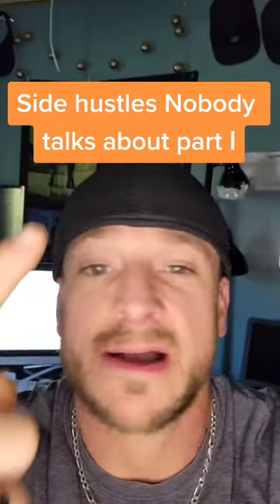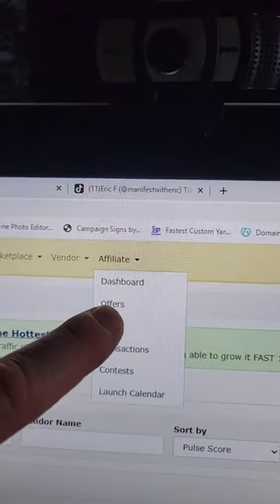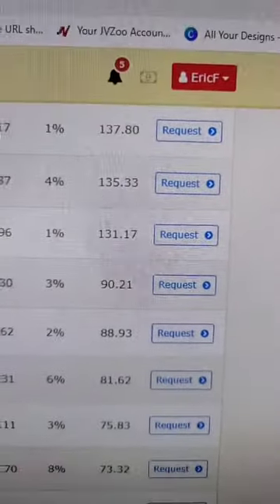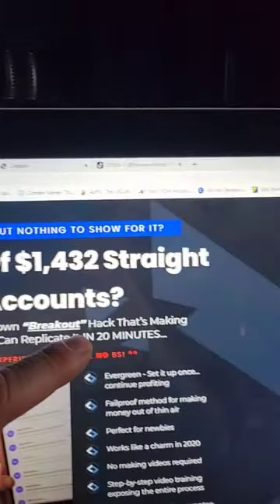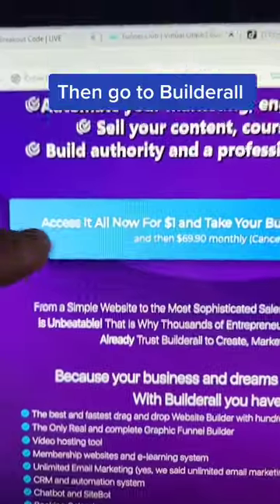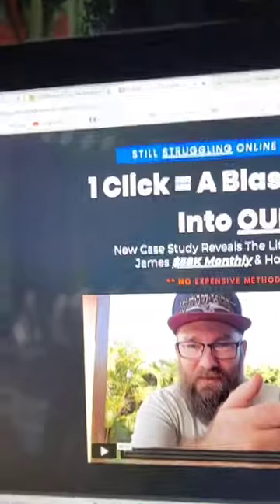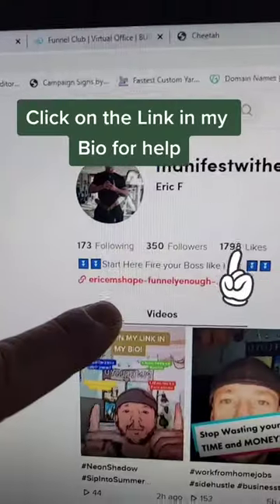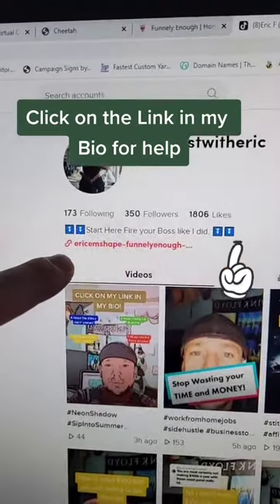Side hustles nobody talks about (2021)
Side hustles nobody talks about.My name is Eric Forner. I'm here to help Creative Entrepreneurs, Beginner or Experienced. I teach you how to maximize your time and  grow YOUR Business . All Businesses can benefit from my Videos and Content. Lets build Sales Funnels, Email Marketing, How too Videos, lead capture page, Auto responder, Build your own Web Site, Build Email lists , and GWT MORE SALES! It's really simple, just follow my easy to do Marketing System.

  👀How to make money online BluePrints👀